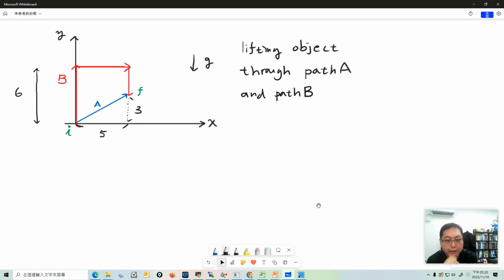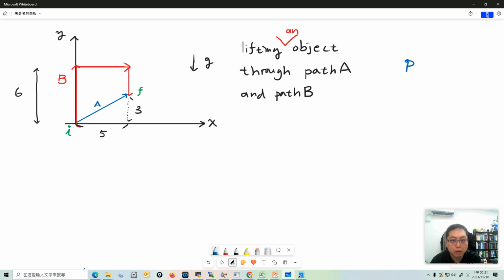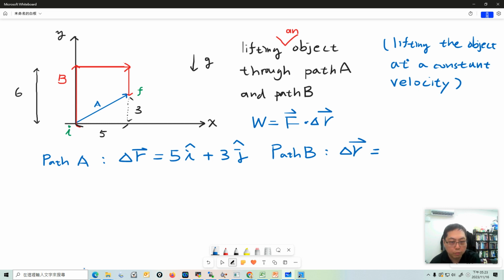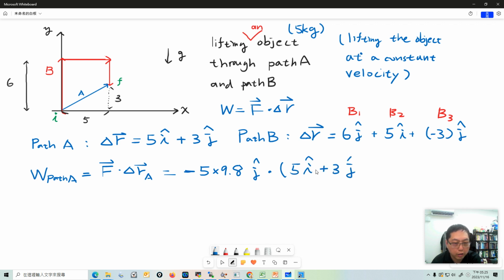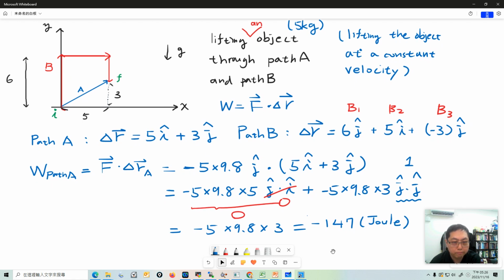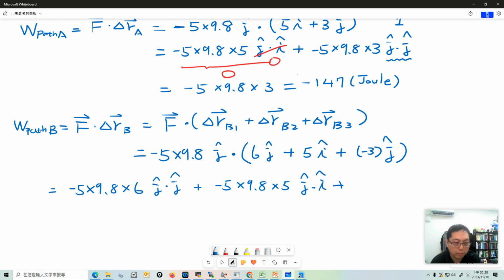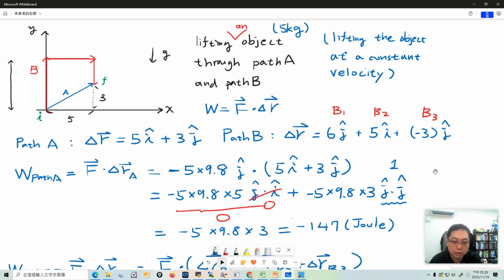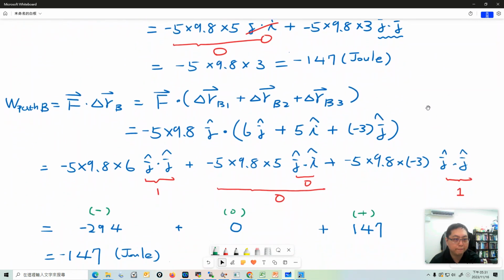con f 02